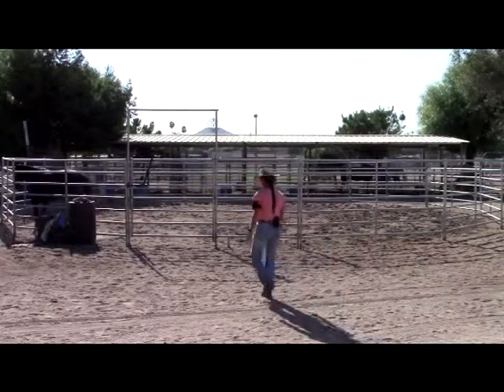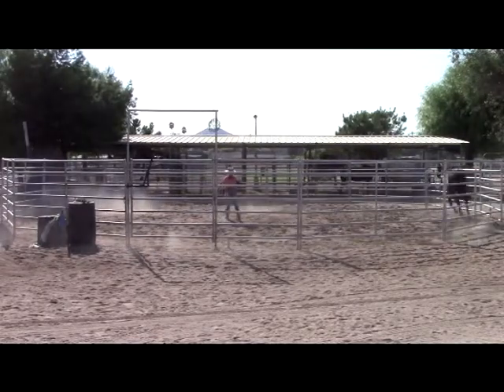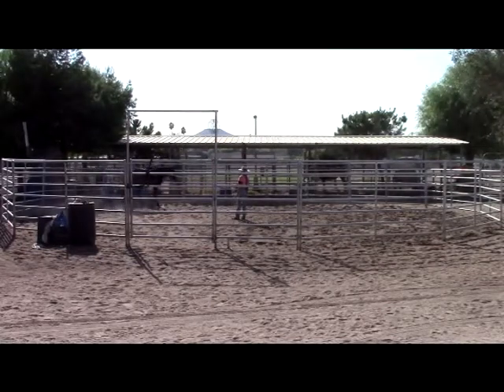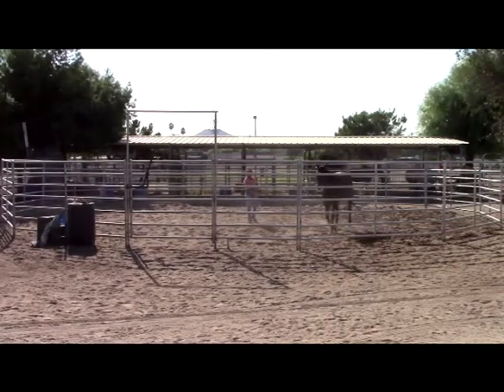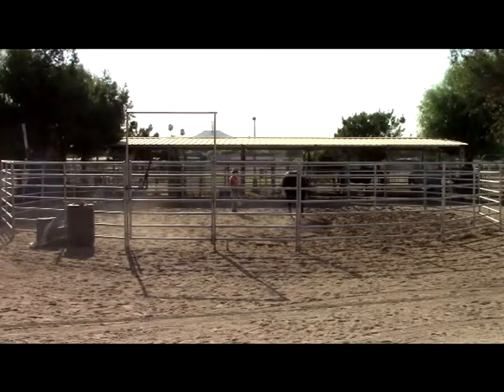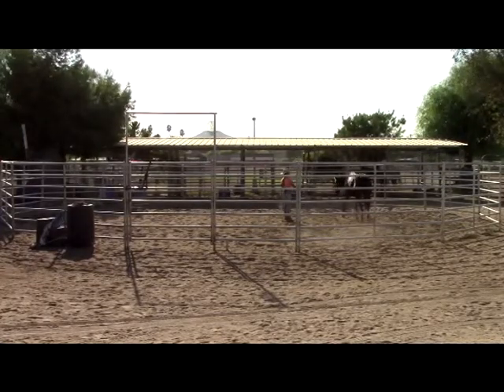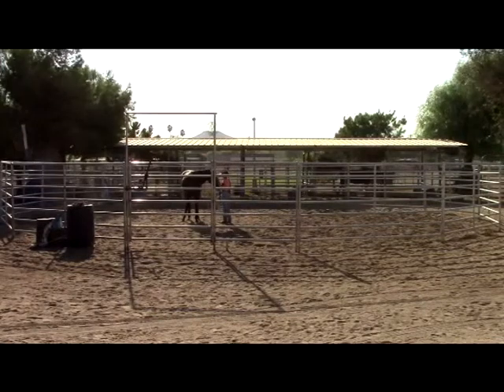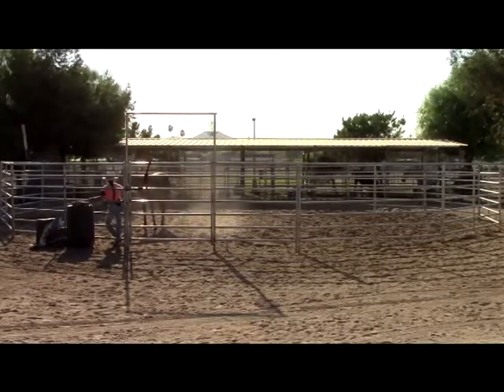Val Gilbert Horsemanship Charming Bean beginning 09122013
Always properly prepare yourself and your horse before trying any of this.  I am not responsible for you or your horse's actions or reactions or injuries.  This is the first real day of working with Charming Bean.  She is a 2 1/2 year old TB filly.  She has a pretty big issue with pressure of almost any kind.  So this video is something like watching paint dry. Rather boring unless you are me standing in the middle or her working through it.  It is a very essential part though.  I am allowing her to find what a release is and what it feels like.  I am doing this in a slow easy manner.  Pushing her until she is afraid will not help at this point.  I will be exercising her bigger emotions lately.  For now I want to keep her safe and not crashing through the round pen.  Getting her into the round pen meant being slammed several times against the rails and then being drug along them kinda like a wash board for a few feet.  When I tried to get a little better hold on her line and bumped her just a bit she went several feet in the air.  Yet the walk back to her stall after this video was much easier.  And the next day was good.  Two days later was like a little lamb beside me.  I will be doing more with her.  This is also my first attempt at narration over the video.  It seems I lost my audio but since my daughter moved off to college I just had the camera running and didn't see the audio stopped.  So this is a learning curve.  The video is so boring that maybe listening to the attempted narration will keep you awake.  : )